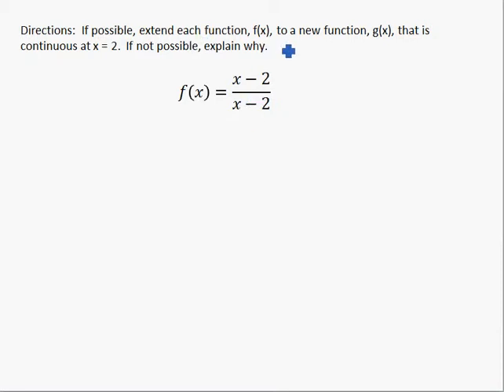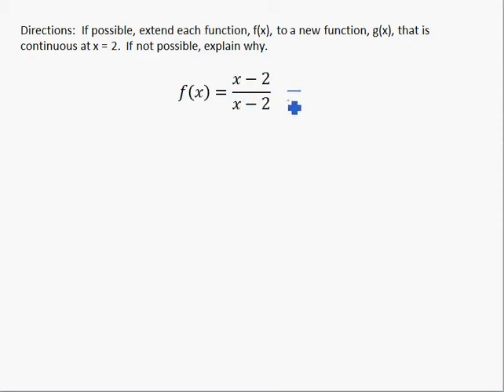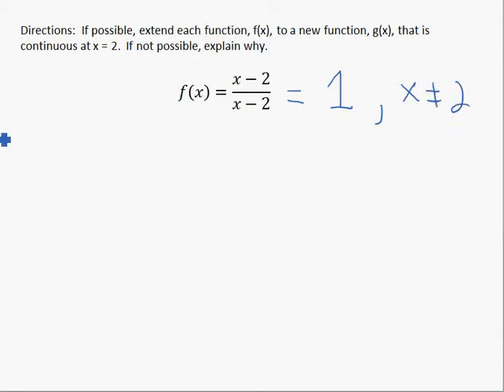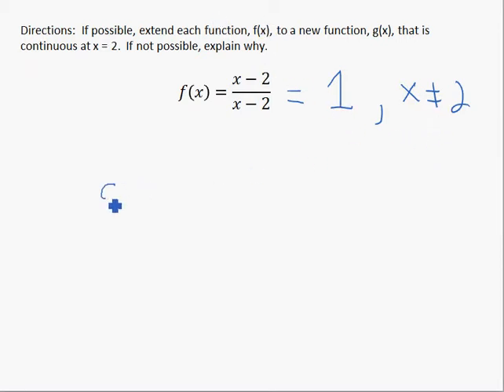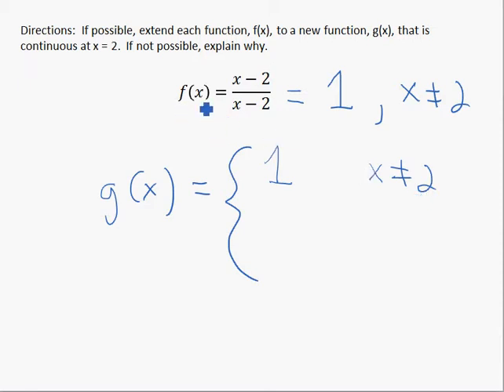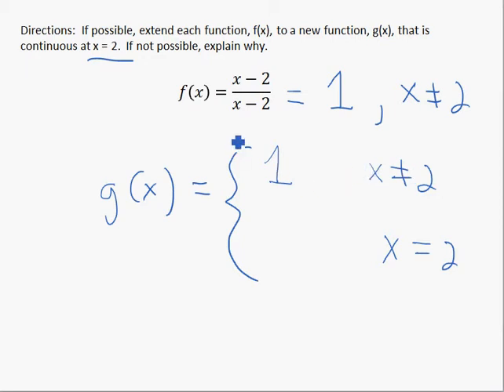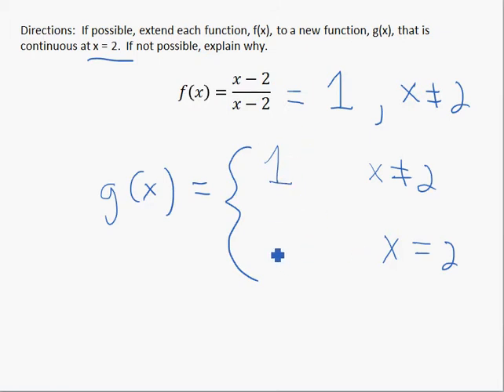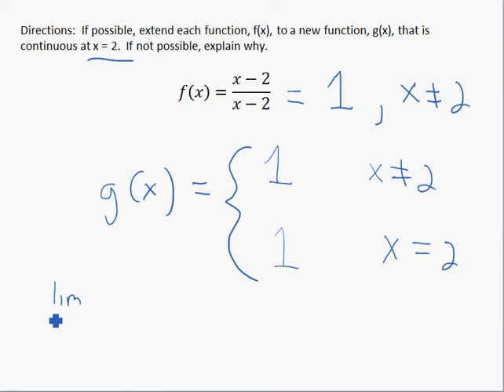Limits 9A Continuity 6